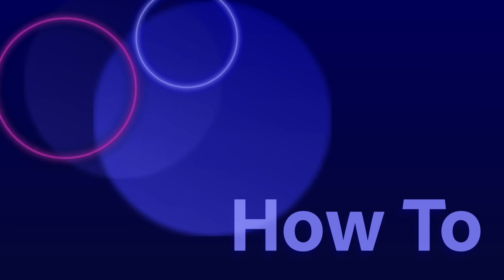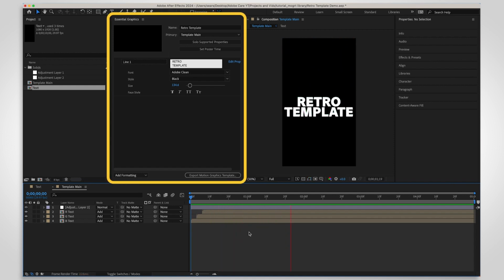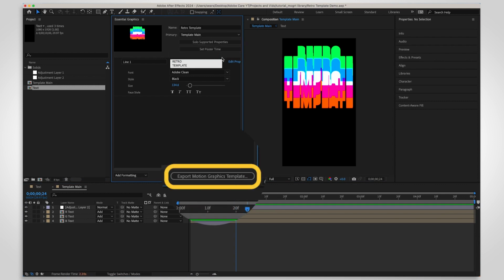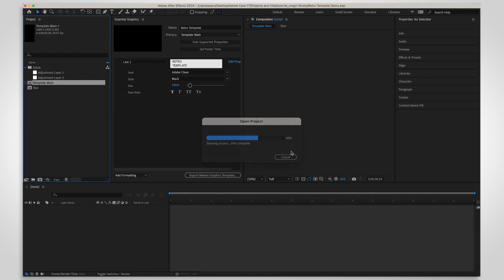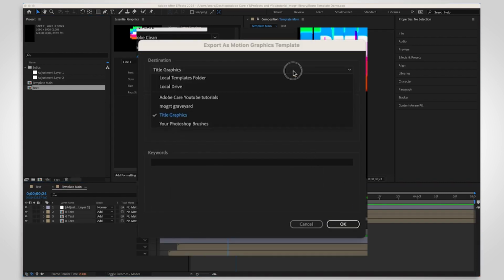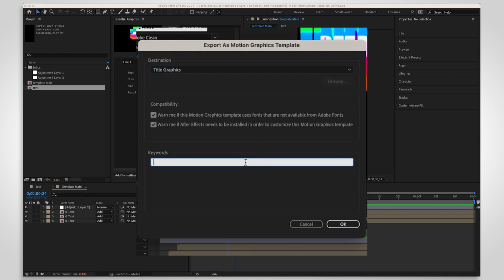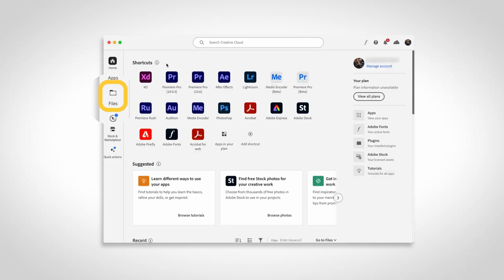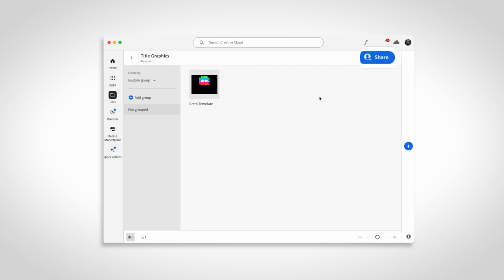How to export .mogrt templates to Creative Cloud Libraries or local drive in Adobe After Effects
This tutorial will show you how to set a thumbnail for your motion graphics template and export it. You can save your .mogrt to a Creative Cloud Library for easy collaboration with other editors or save a .mogrt file to your computer.

0:00 Intro
0:05 Set thumbnail for template
0:16 Export template to Local Drive
0:33 Export template to Libraries
0:42 Creative Cloud Desktop App